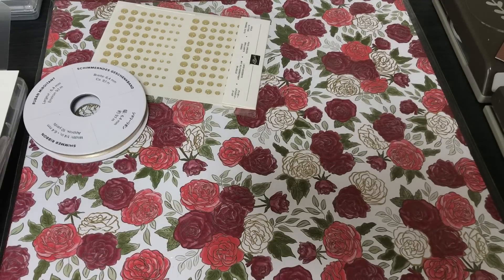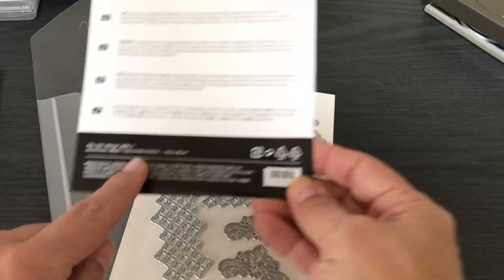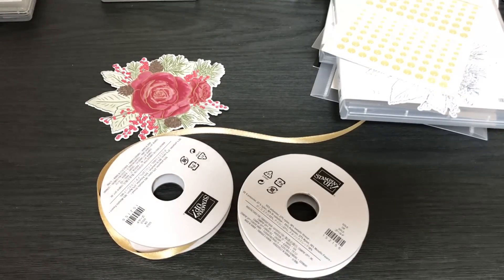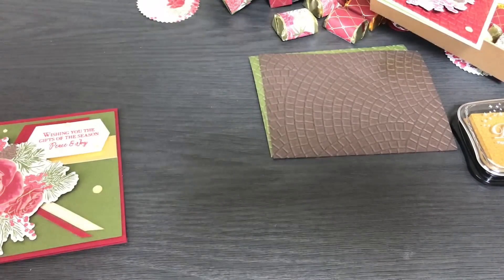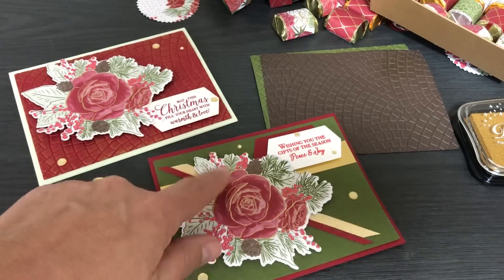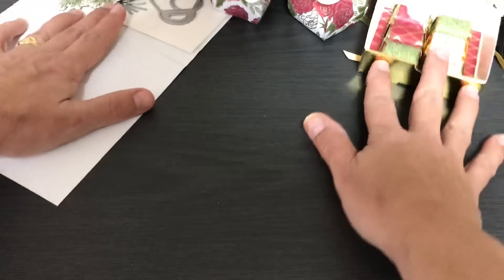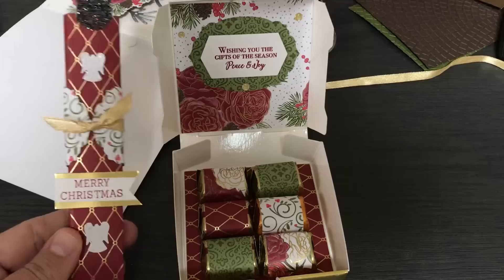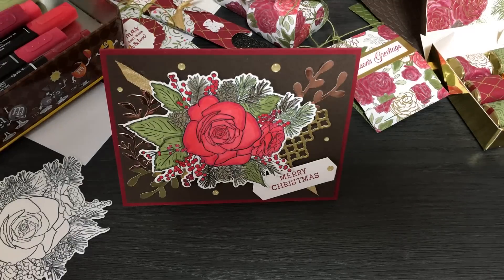12 Projects created with the Christmastime is Here Suite by Stampin’ Up! - Craft Fair Inspiration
On November 1st, 2019, Stampin' Up! released a new, limited-time exclusive suite called Christmastime is Here. In this video, I share 12 different styles of projects you can create using products from this suite. All together, I shared 25 unique projects which you can be used for Craft Fairs, Stocking Stuffers, Holiday Gifts, Christmas Cards for Friends &amp; Family, and everyday feel good projects. My projects include cards, Hershey Nugget treats, Reeses treats, mini coffee cups, tags, bookmarks, gold mini pizza box, nail file box, mini curvy keepsake box, and tag treats. The Christmastime is Here specialty designer series paper has gold foiling on one side and coordinating patterns on the other. The Christmas Rose stamp set has a photo polymer set with beautifully scripted sentiments and cling stamp with a giant rubber Christmas Rose which is perfect for coloring with the Stampin' Blends. The large rose stamp and the large rose on the designer series paper cut out perfectly using the coordinating metal die. Other dies in the Rose Dies set are great for cutting gold foil embellishments which coordinate with these projects. Other coordinating products in this suite are gold shimmer ribbon, gold glitter enamel dots, and a bracelet with charms. Some of my team members have the bracelet and love it. It is not featured in this video.

• Whisper White 12" X 12" (30.5 X 30.5 Cm) Cardstock [124302] $7.75